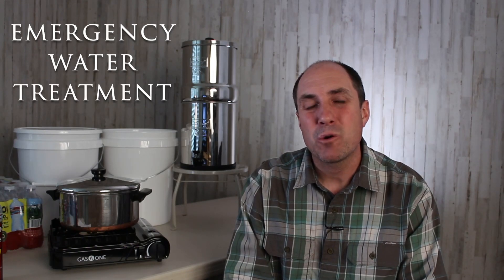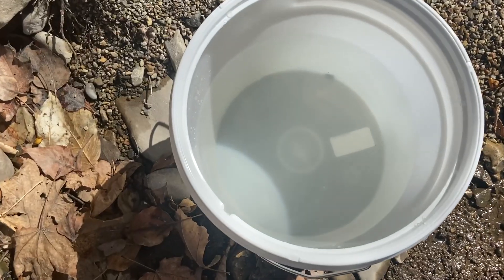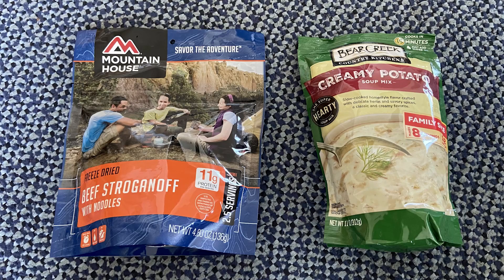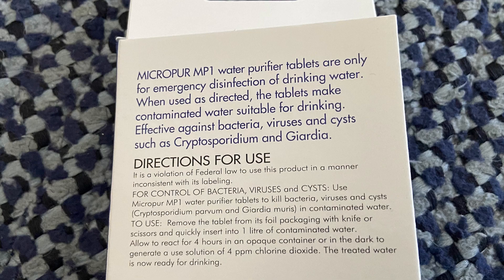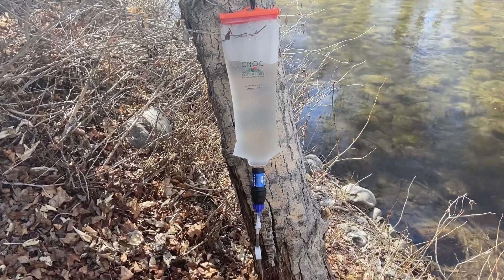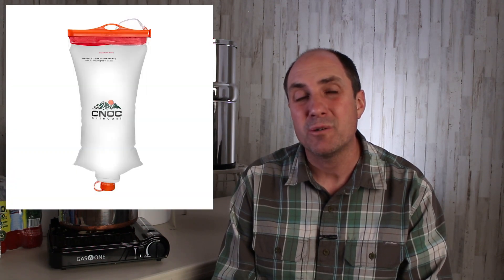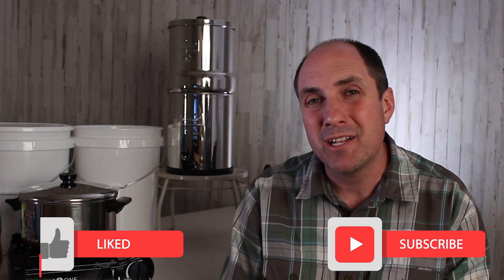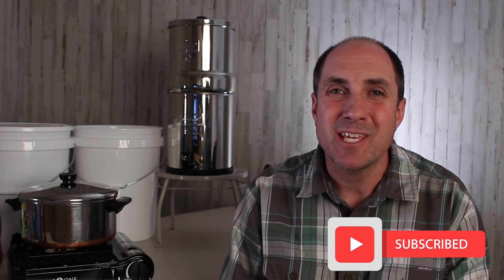🧪 Emergency Water Treatment Methods for Disaster Preparedness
Do you want to know How to Make Water Safe to drinking? I'll show you how to boil water for drinking. I'll also discuss how to purify water with the best water purification tablets and how to filter water for drinking, using a Berkey water filter, Sawyer filter with a CNOC Vecto Water Bladder and a Katadyn Water filter. I hope this helps with your emergency preparedness, 72 hour kit and bug out water treatment plans.

Video Links to Evacuation Cooking Series

🧪 Emergency Water Treatment Option Links:
Chemical Treatments
Potable Aqua Water Purification Tablets With PA Plus
Katadyn Micropur MP1

Water Filters Links:
Big Berkey
Sawyer Squeeze
CNOC Vecto
Katadyn BeFree
MSR Mini Works EX Microfilter Water Filter

Thanks